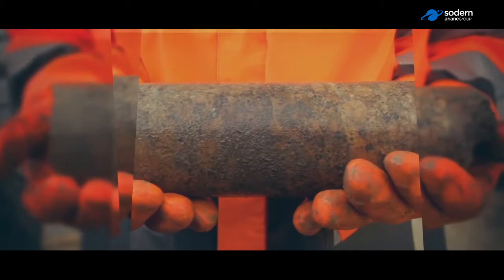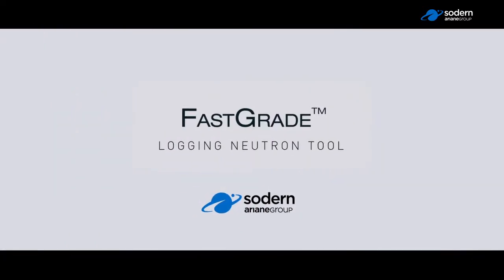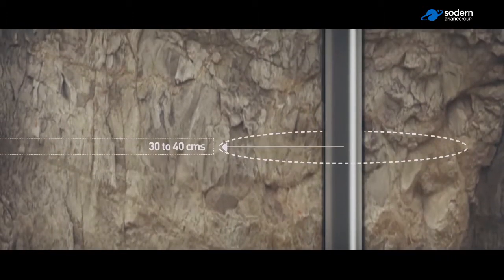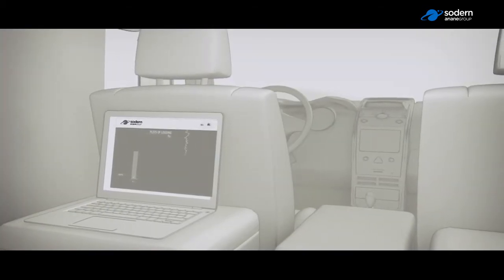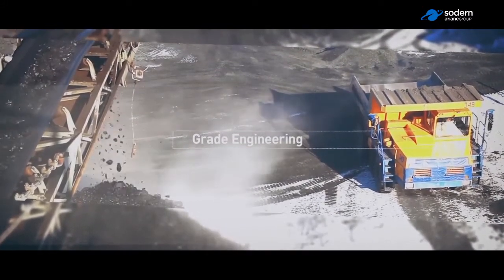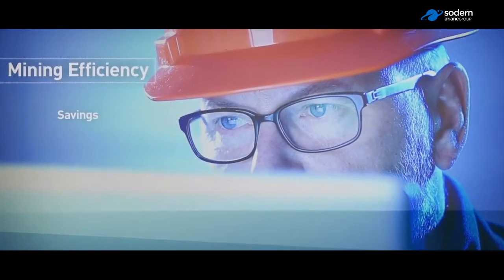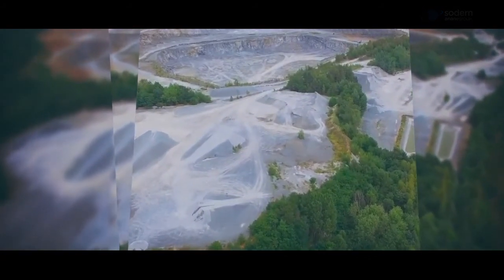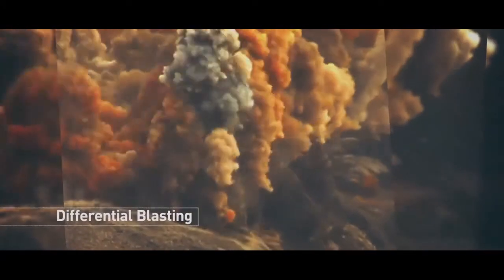FAST GRADE - Sodern Neutron Technology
FastGradeTM is an opportunity for the mining sector to rethink and optimize, in real time, its production cycle based on the ore grade.
Assays from cored boreholes, reverse circulating (RC) boreholes or blast hole samples, do not always provide truly representative analyses and are very expensive. However, borehole logging provides in situ elemental analysis, making the use of altered samples no longer necessary. Used for many years in the oil service industry, the technology is based on a neutron analytical technic called Pulsed Fast & Thermal Neutron Activation (PFTNA). This technology explores new dimensions and might be a game changer for the mining industry.
In May 2009, BHP Billiton, SODERN and CSIRO decided to jointly develop a new PFTNA logging tool, especially designed to meet current operating procedures, field conditions and borehole characteristics common to ore extraction sites.
This tool is primarily aimed at measuring boreholes drilled for exploration and resource estimations. It is expected to log more than 100 kilometers a year by measuring the numerous 140 mm diameter holes commonly drilled on sites, using reverse circulation drilling. Operators quickly promoted the tool and its immediate benefits.
In addition of resource modeling, the FastGradeTM may be also used in blast holes. Here, the log obtained, in real time, makes the optimization of explosive charging holes possible. The creation of a particle-sized separation of ore, based on its grade, makes it easy to extract low-grade material through the processing cycle.
The FastGradeTM Logging Tool can be customized for various ore chemistry and different logging vehicles.